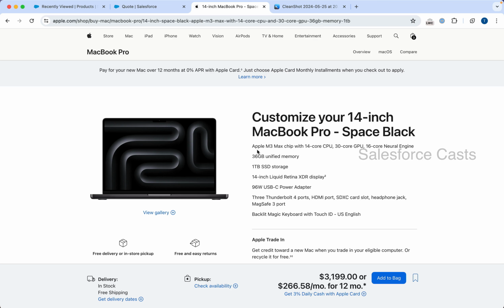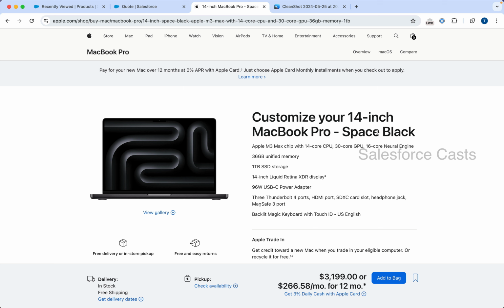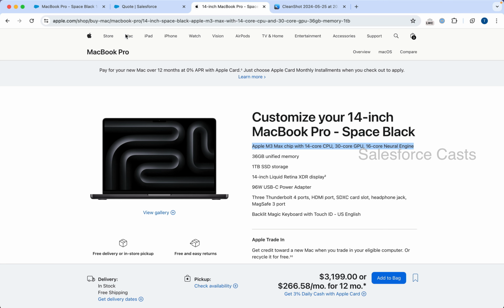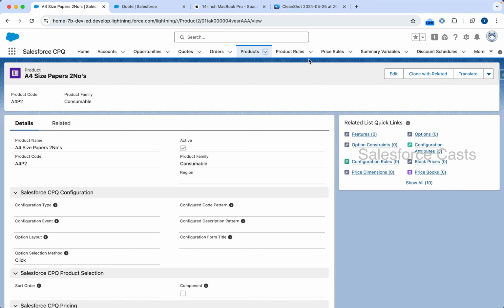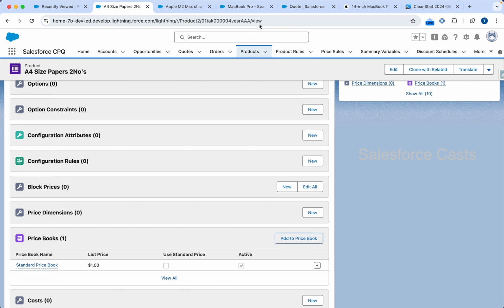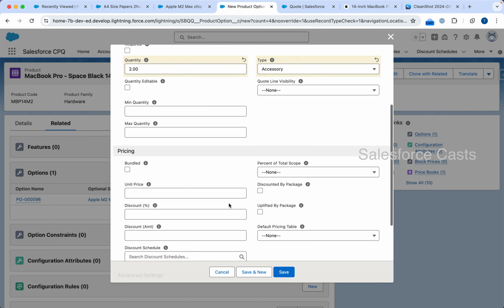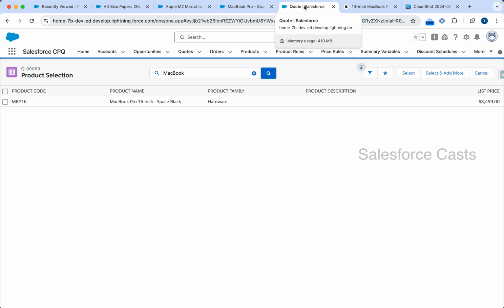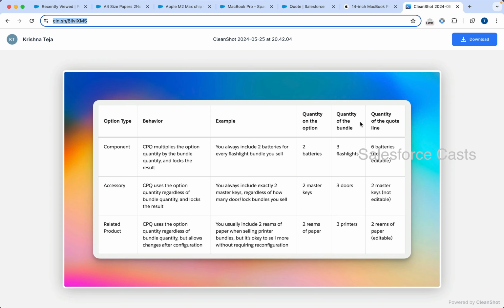14. What happens when Option Type = Accessory in Product Options?